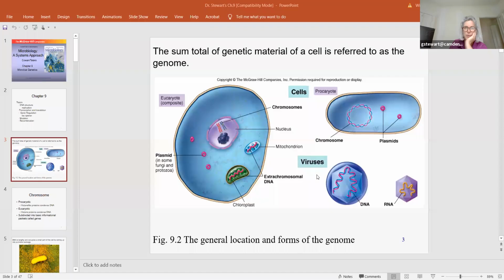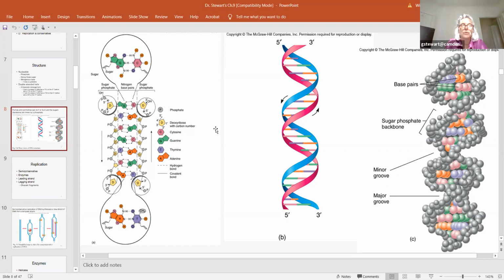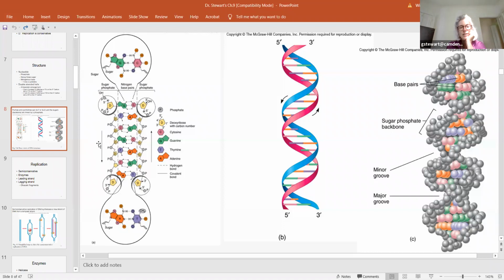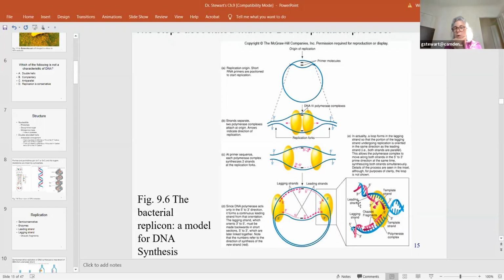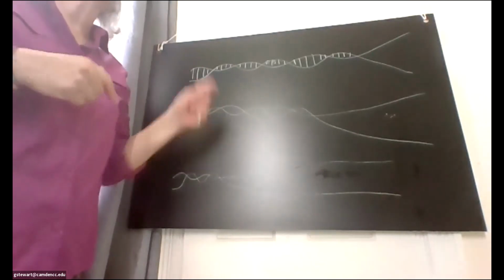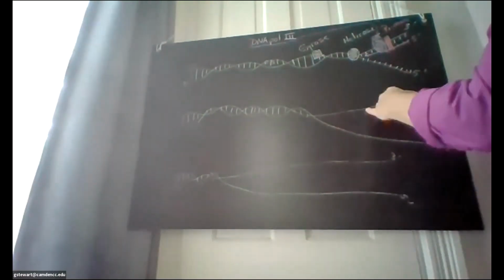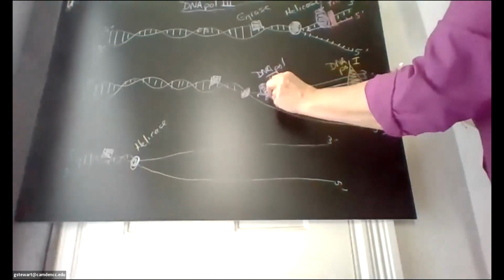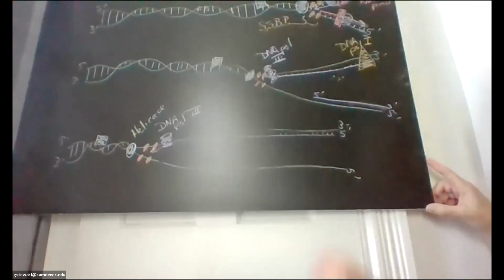Bio 221 Micro Ch.9 pt 1 9/28